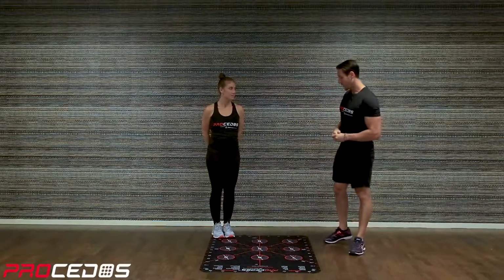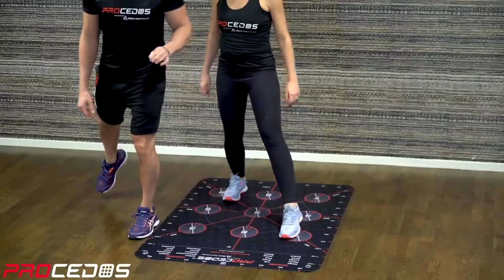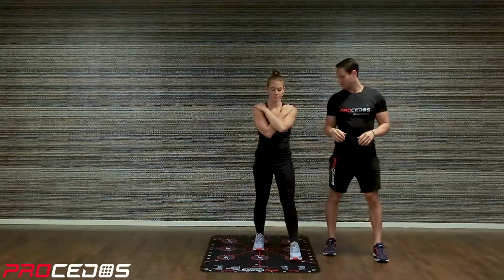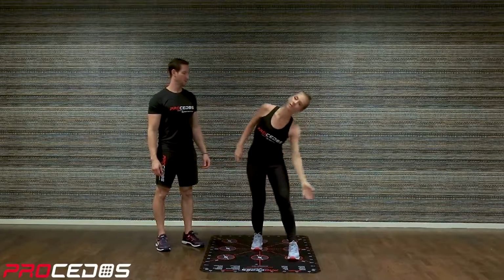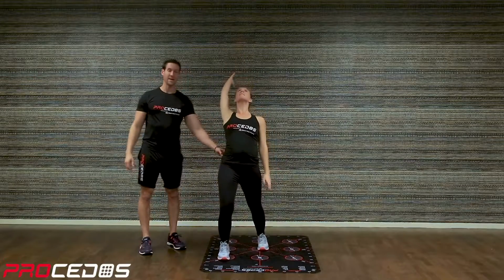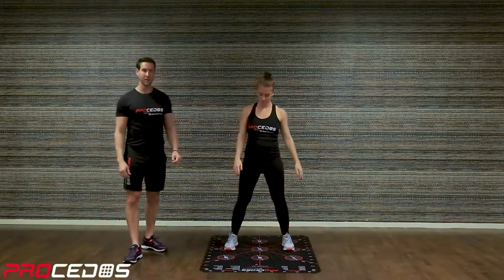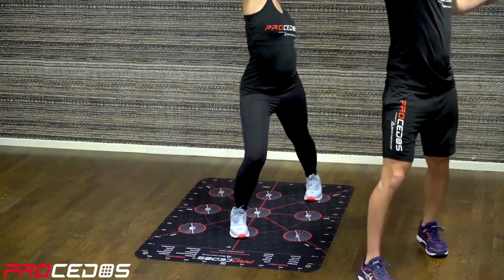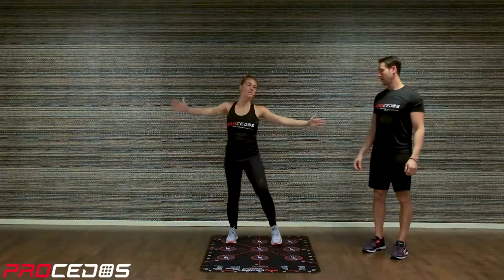LowerBack_Part2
LowerBack_Part1.